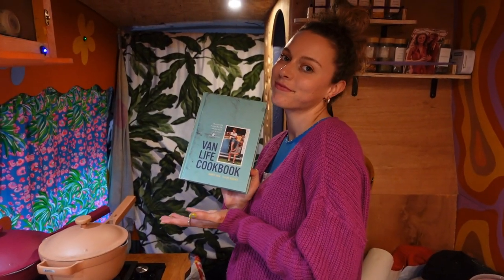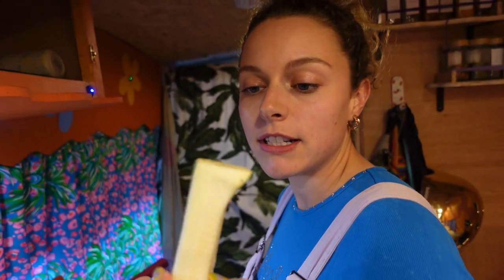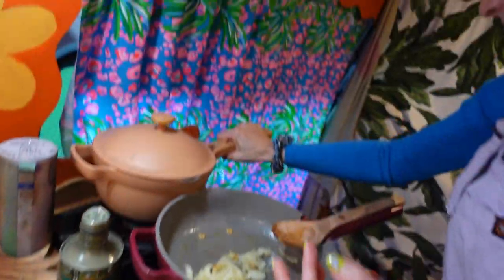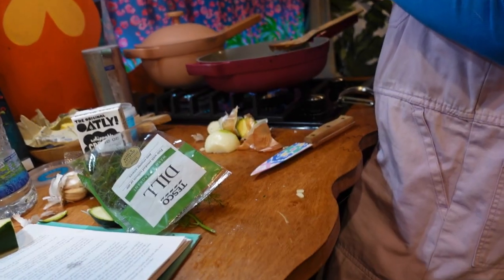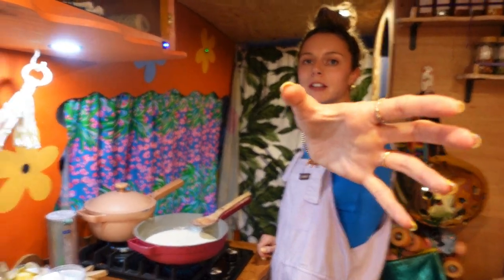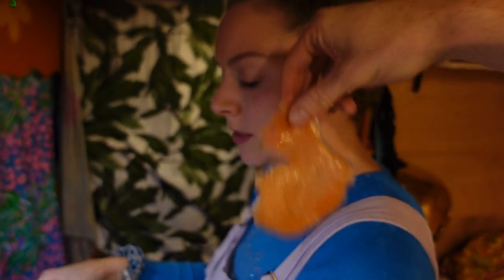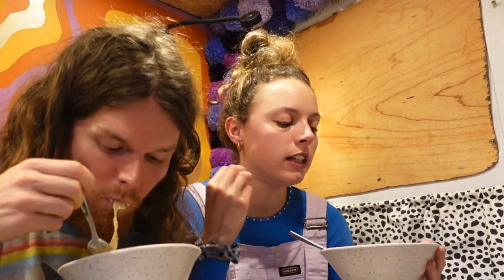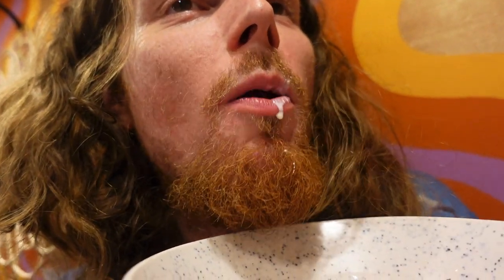van life / CHAOTIC review of the van life cookbook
It's chaos in the kitchen as we cook date night tagliatelle and a delicious dessert from the fabulous van life cook book which was kindly gifted to us by the authors. We highly recommend.